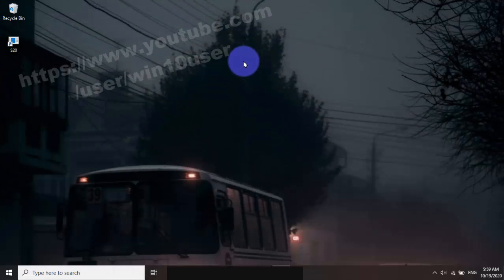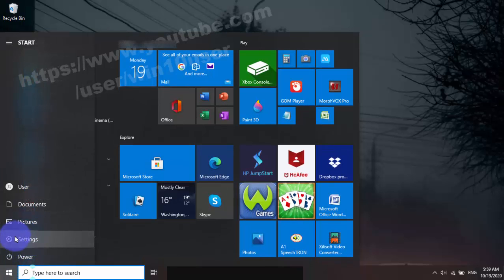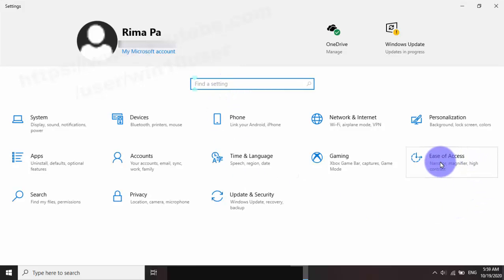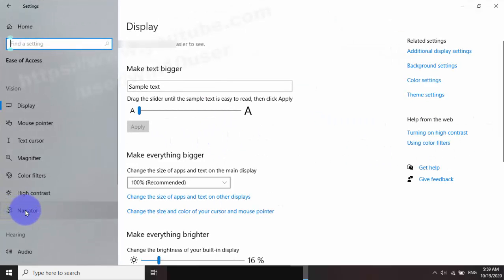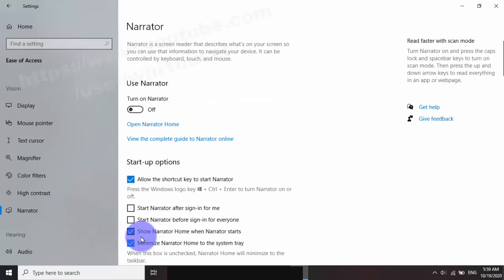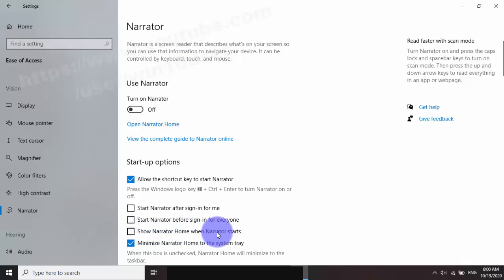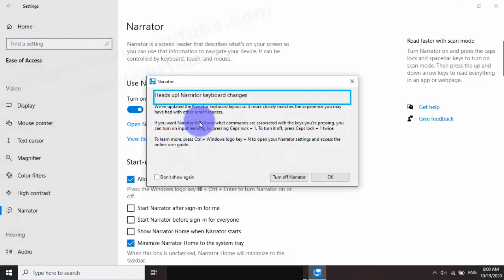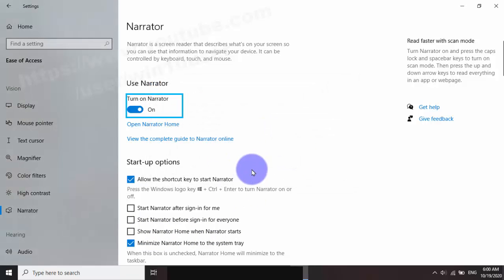Windows 10 Home : How to show or hide narrator home when narrator starts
How to show or hide narrator home when narrator starts in Windows 10 Home. This tutorial can also use in Windows 10 Pro. In this video I use HP Laptop 14-cm0075AU AMD Quad-Core Ryzen.